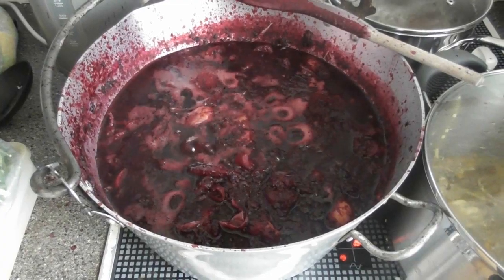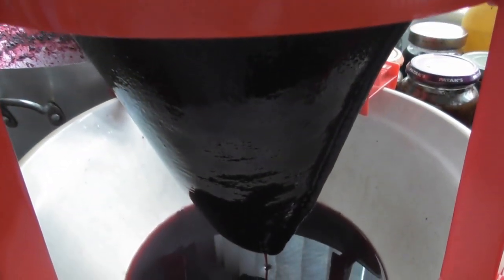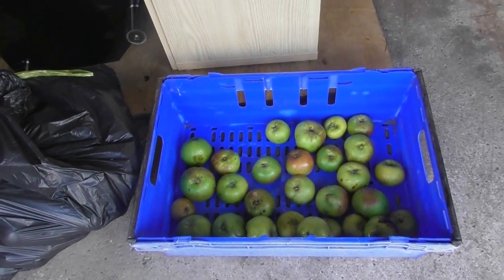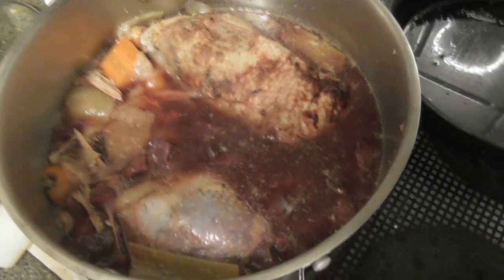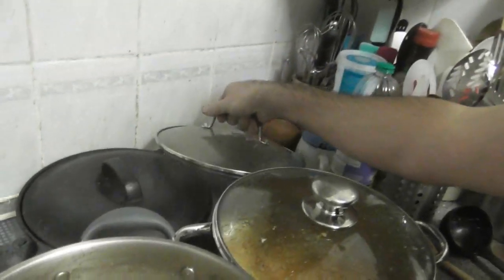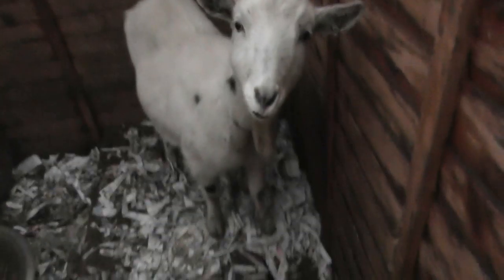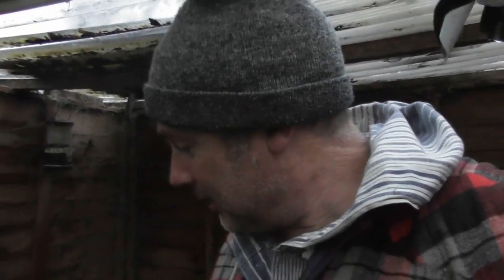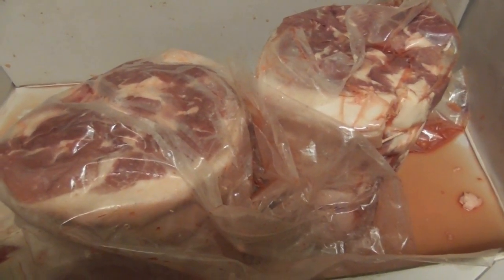Self Sufficient in Suburbia November 2018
It was a wet month and we were suffering from mud. The goats hated it but the ducks loved it. We were due to take delivery of our half share of a pig at the end of November so we spent much of the month trying to make space for it in our freezers.